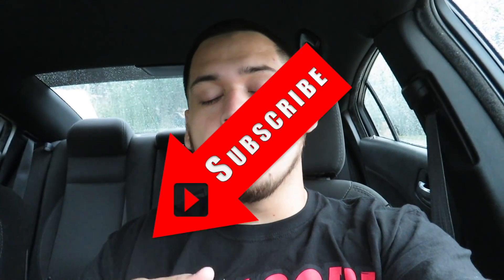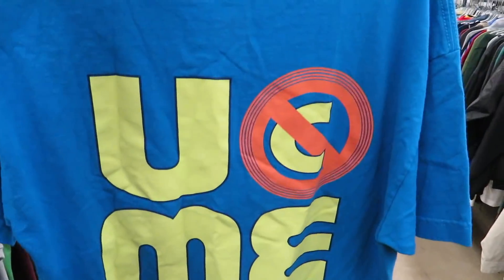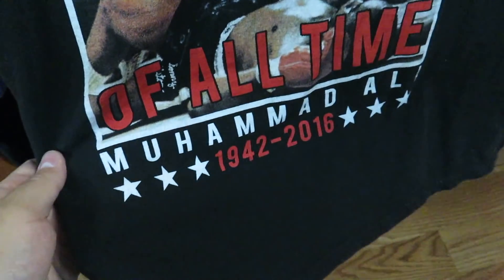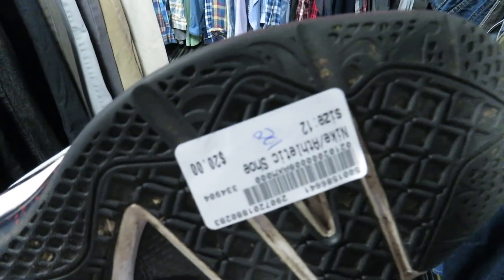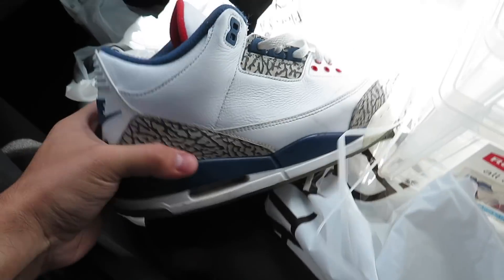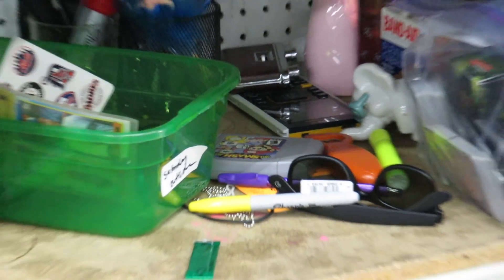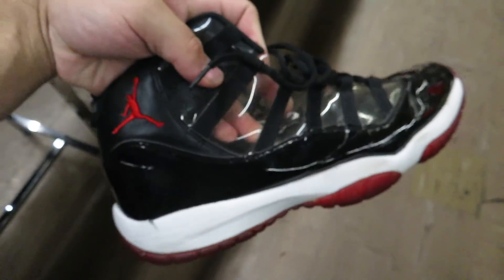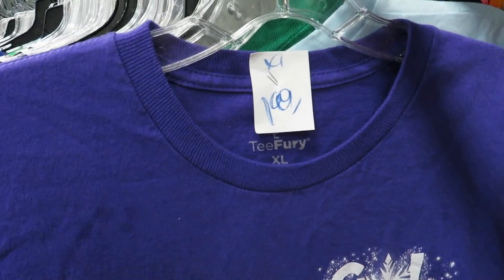Trip To The Thrift #90 - Finally My Size!